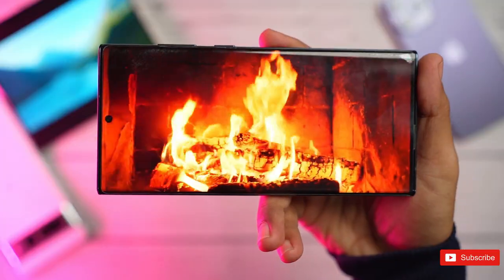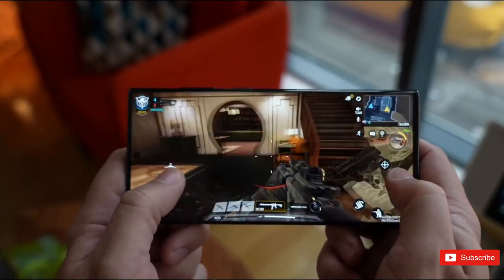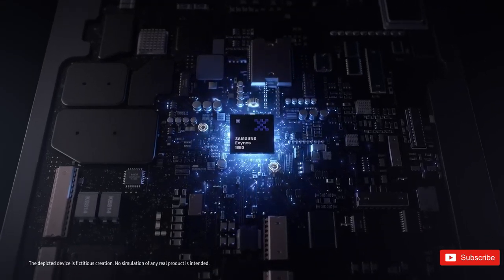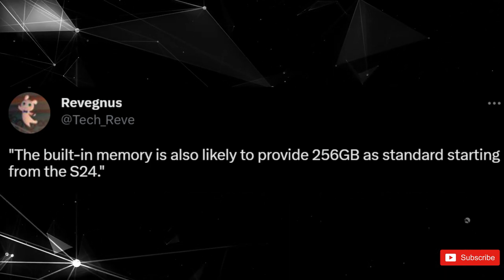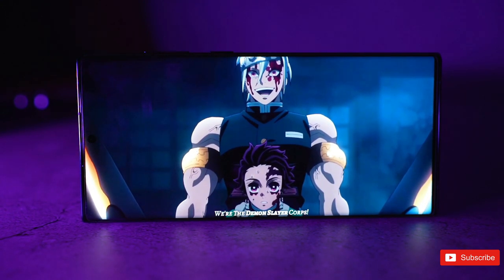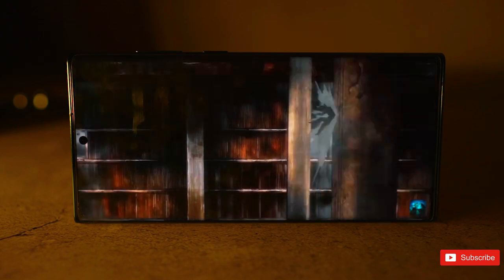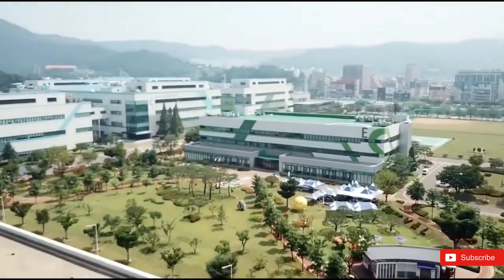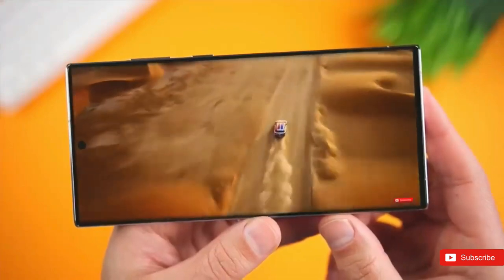Samsung Galaxy S24 Ultra - WOW, Look At The Difference! 😍🔥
Samsung Galaxy S24 tipped for 256GB of storage on all models — double the iPhone 15. Only the basic Galaxy S23 comes with 128GB storage by default, with the Galaxy S23 Plus and Galaxy S23 Ultra both starting at 256GB already.
Galaxy S24 Ultra could use electric car technology for longer battery life.